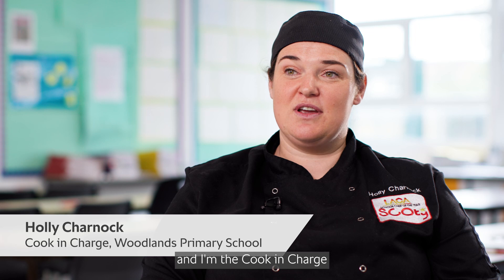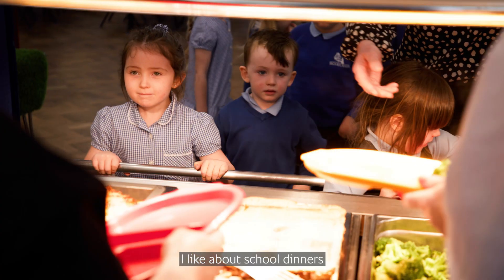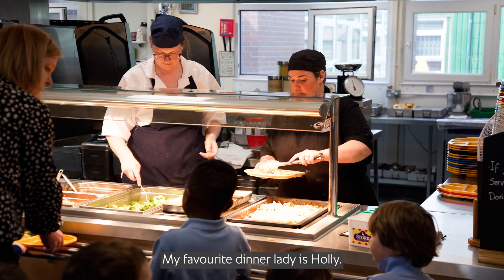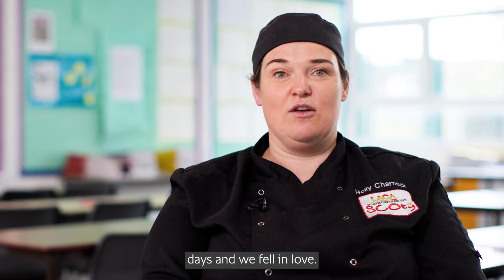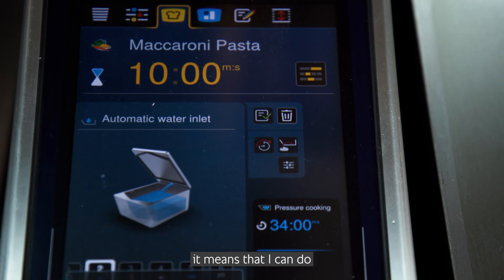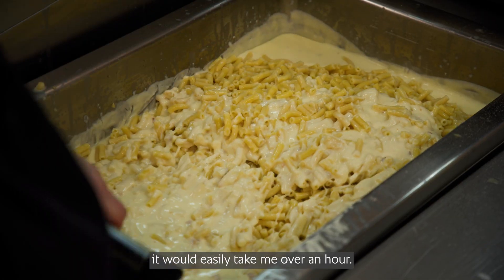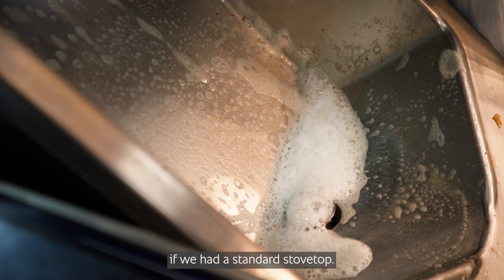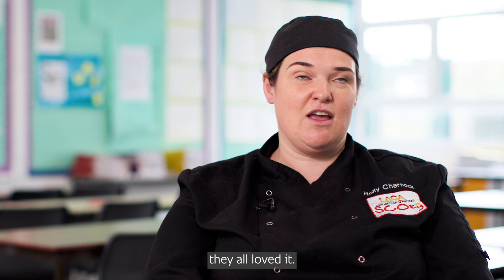Woodlands Primary School - Using the iVario in a school kitchen | RATIONAL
Award-winning chef and popular TikTok influencer, Holly Charnock has embraced the latest multifunctional technology with the Rational iVario advanced multifunctional bratt pan. These additions have transformed how the school kitchen functions and have resulted in the creation of healthy dishes for the children.

The iVario has provided time and cost savings on energy and transformed the way dishes are prepared.

► Discover more about the iVario Pro in one of our FREE 10-minute webinars. Register your interest and one of our dedicated team will be in touch